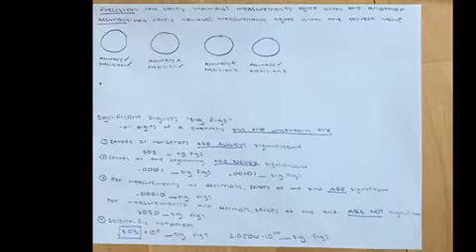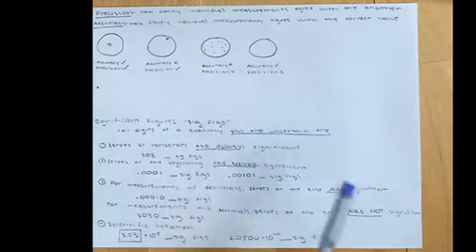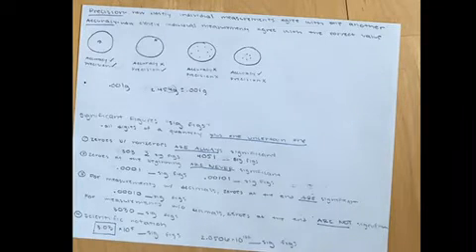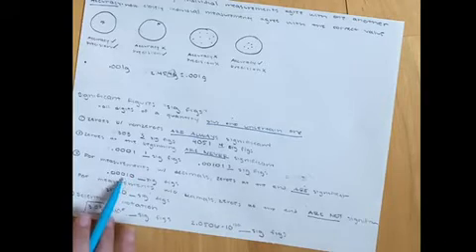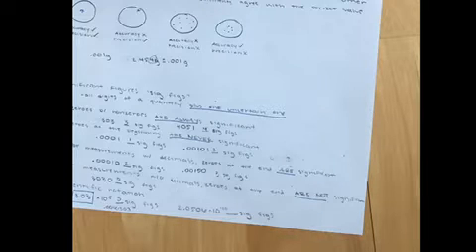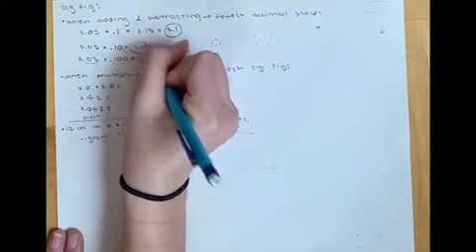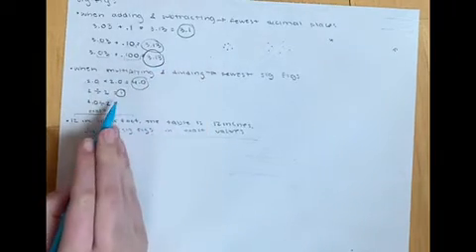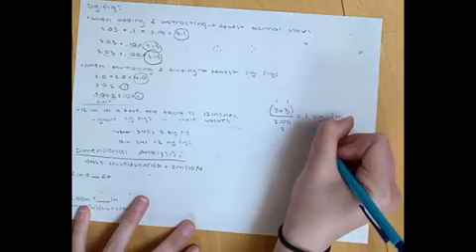(Section 1.6) Accuracy & Precision, Significant Figures, and Dimensional Analysis-Lisa M